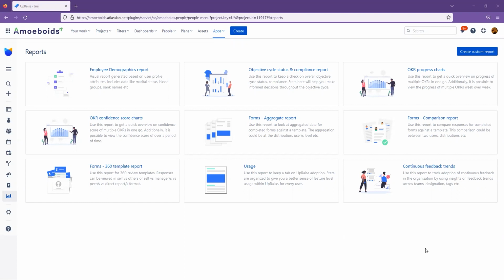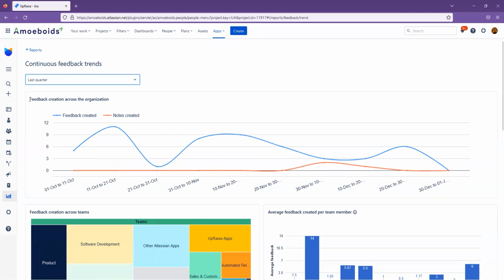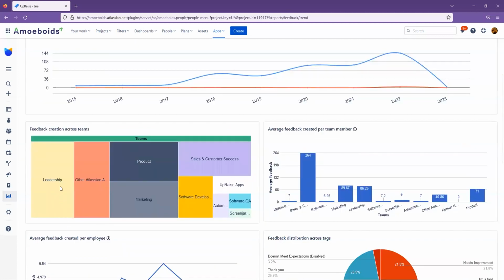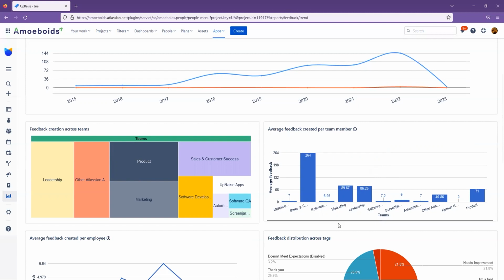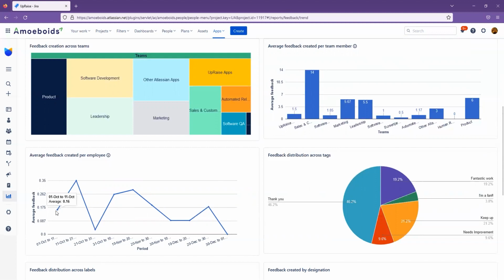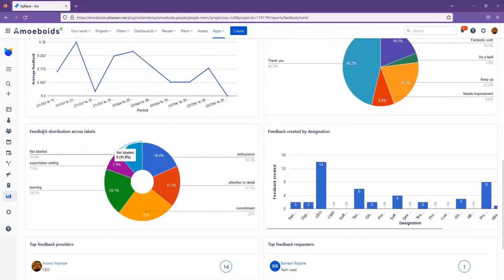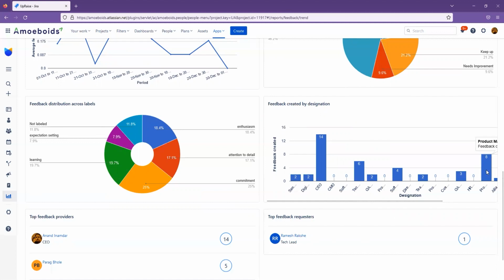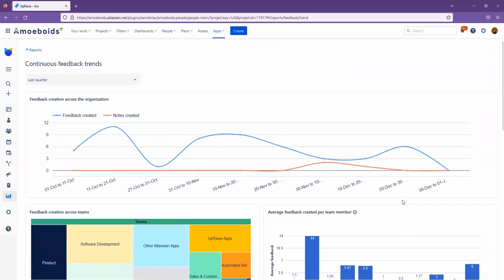How to Use the Continuous Feedback Trends Report in UpRaise | Analyze Feedback Patterns in Jira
Continuous performance management is critical for building high-performance teams, and UpRaise integrates it directly into Jira. In this video, learn how the Continuous Feedback Trends Report can help you track feedback adoption, identify top performers, measure trends by team or role, and uncover feedback patterns. Ideal for team leaders, HR professionals, and administrators looking to grow a culture of real-time feedback.

⚙️Learn how to use UpRaise Reports to identify team sentiment and performance patterns.
⚙️Discover how to identify top performers and areas for improvement using data-driven insights.
⚙️Understand how to assess the impact of feedback over time on teams and individuals
⚙️ See how to streamline performance tracking directly within Jira using UpRaise Reports.
⚙️Learn how to create a culture of continuous feedback that promotes accountability and growth

✅ HR professionals aiming to build a culture of continuous feedback within their teams
✅ Managers who want to identify top performers and track team feedback trends
✅ Jira administrators using UpRaise to manage performance data seamlessly within Jira
✅ Business leaders & CXOs seeking data-driven insights for workforce optimization
✅ Agile coaches & team leads focused on improving collaboration and employee engagement